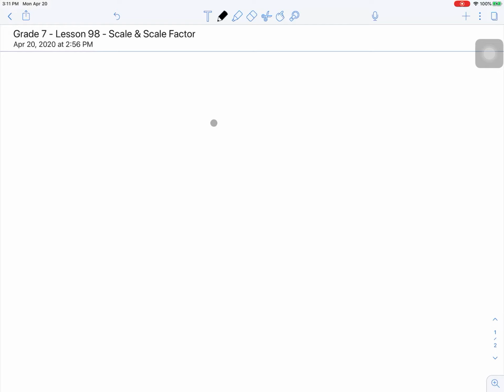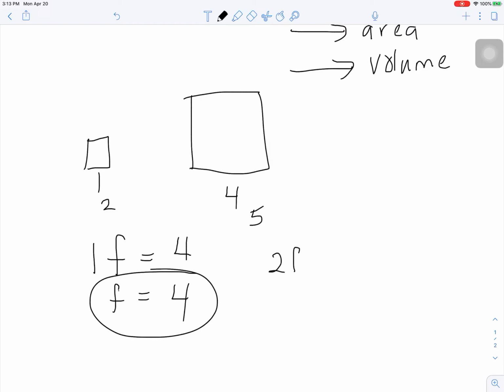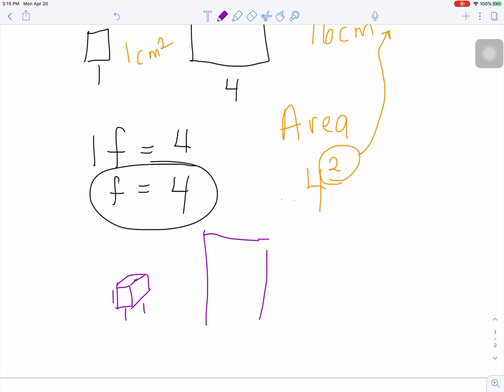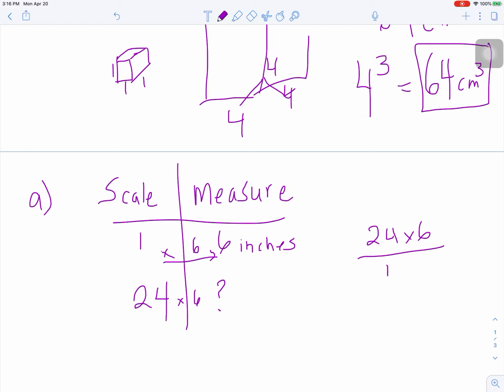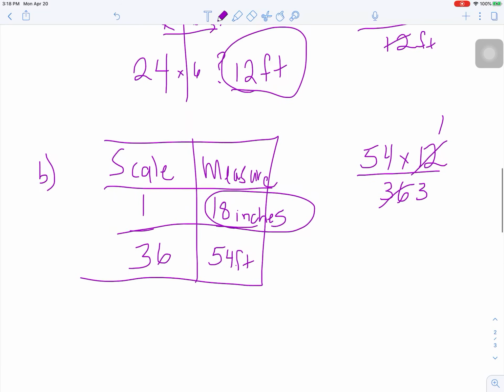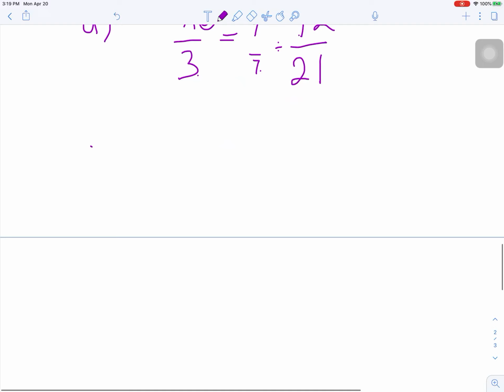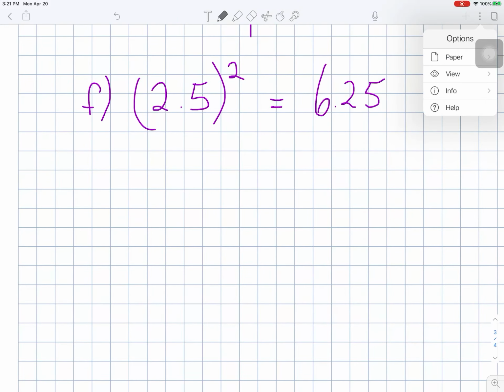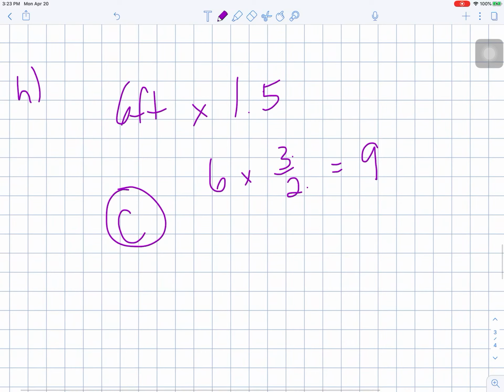Grade 7 - Lesson 98 - Scale & Scale Factor